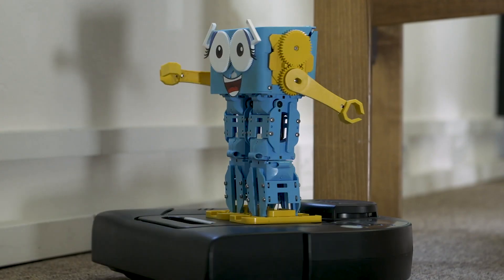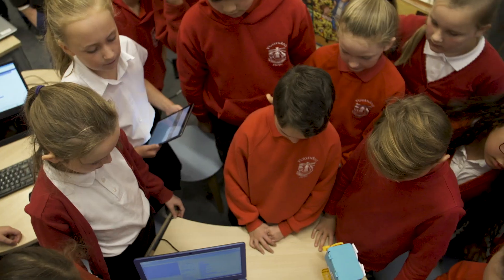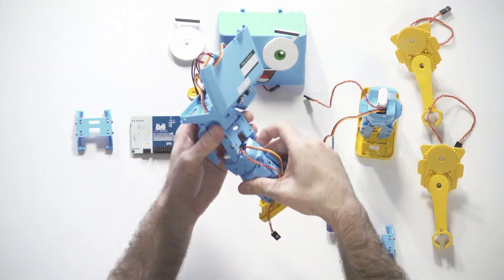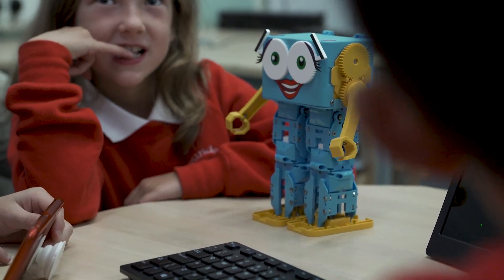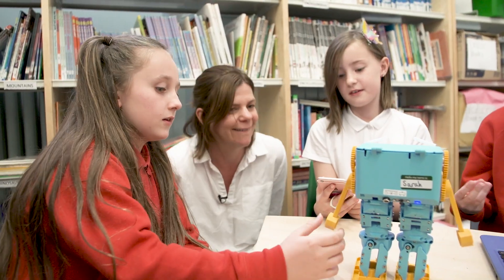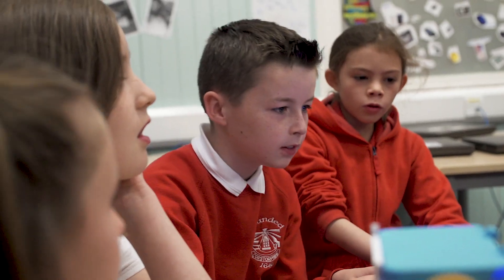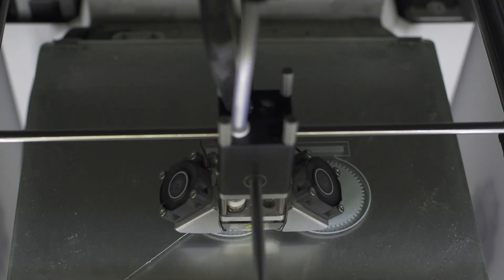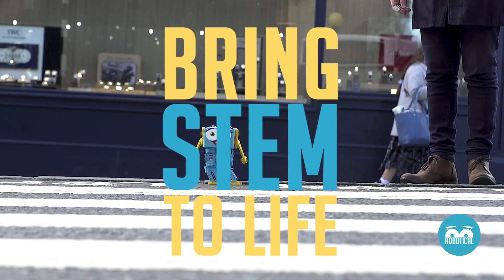Meet Marty the Robot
Marty the Robot is a fully programmable, WiFi enabled walking robot for kids, makers, educators

Marty the Robot makes learning about programming, electronics, and mechanical engineering a fun, challenging and engaging process. Designed to be customisable with 3D printed parts, Marty is also completely upgradeable. Marty is even compatible with single board computers like the Raspberry Pi!